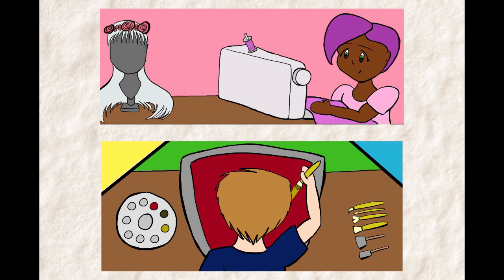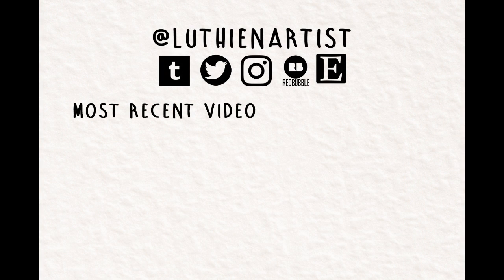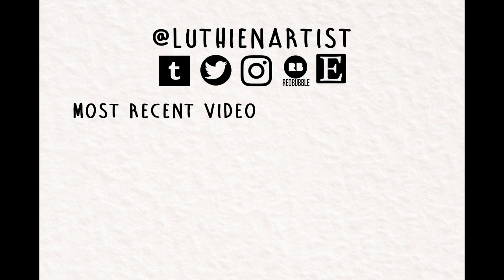Podcasts to Listen to While Drawing/Arting + Speed Draw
Don't know what to listen to while you're drawing, painting, or otherwise arting? Think podcasts sound cool, but don't know where to start? Let me introduce you to three of my favorites!

Forgot to say this in the video, but this art was for a poster advertising the cosplay club I run.

Made in Clip Studio Paint and Photoshop.
Music is "Cheese and Crackers", composed by Denny Homer in 1909. While it's public domain, I got my recording from ragsrag.com.